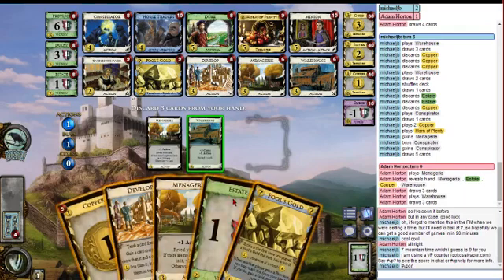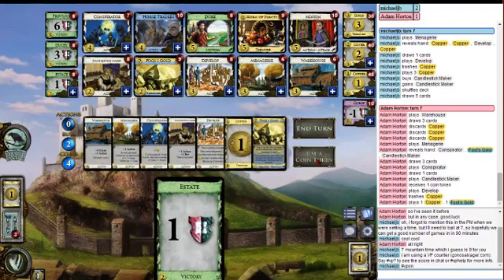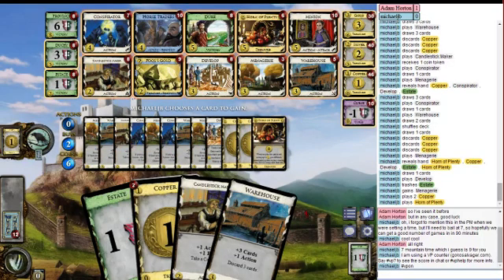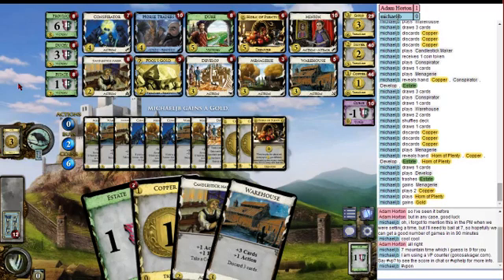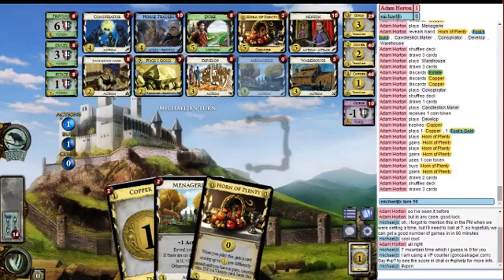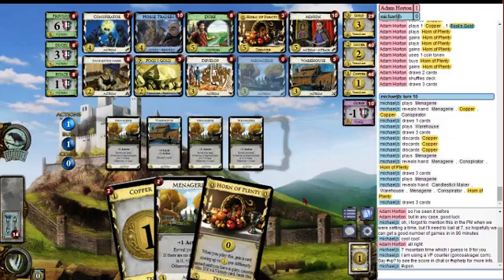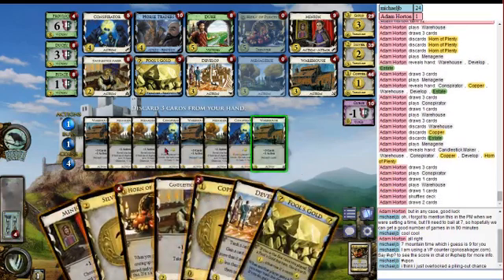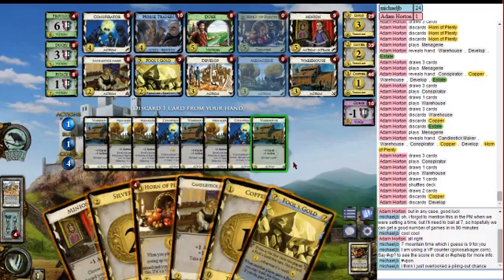KDC Finalist "Game 6"